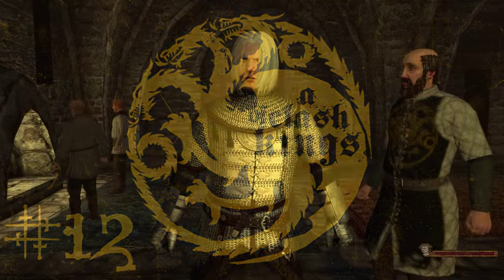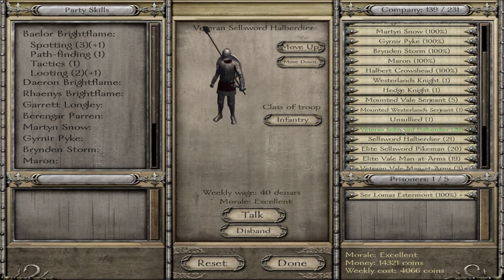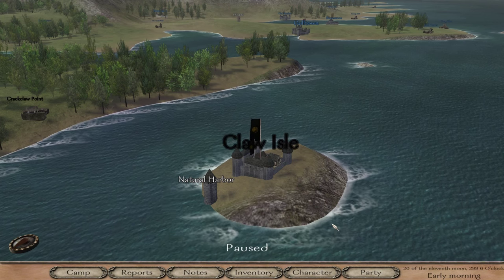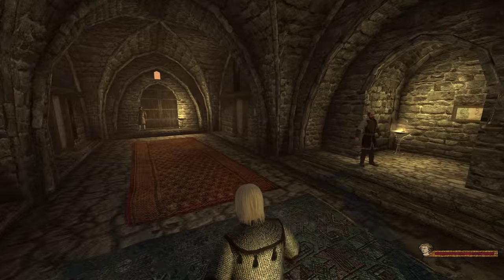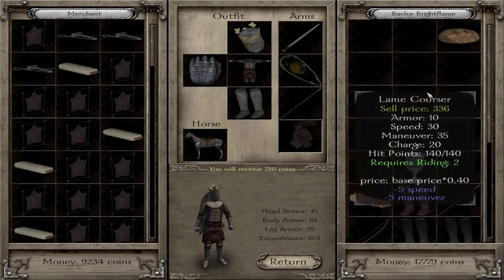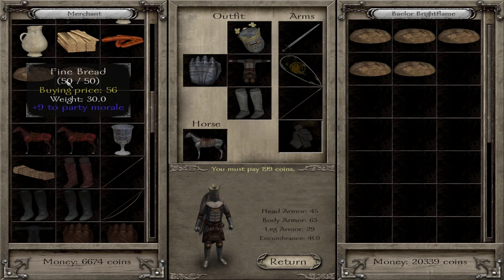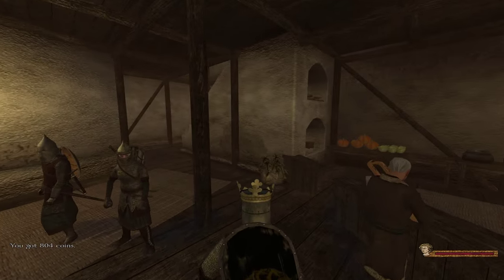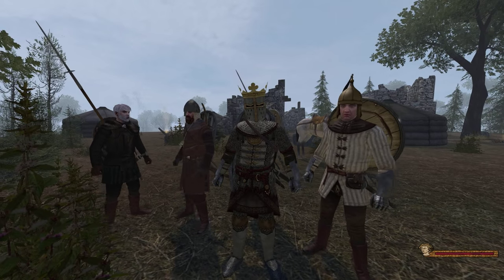[S1E12] A Clash of Kings 2.0 | Warband Mod | The Great Choosing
Unsullied versus sell swords, kingly business and we discuss a new Subscriber Knight idea from one of you viewers!

Story driven and occasionally thoughtful gameplay with a touch of roleplaying. We follow Baelor Brightflame and his family as they try to claim the Iron Throne of Westeros.